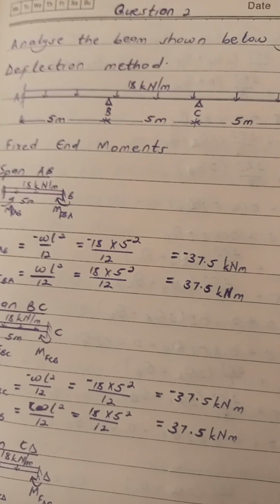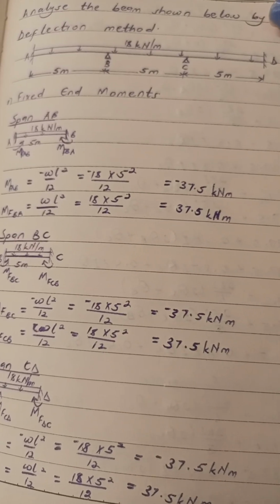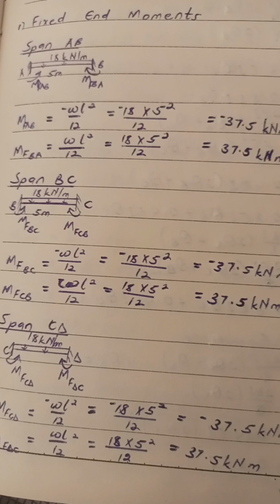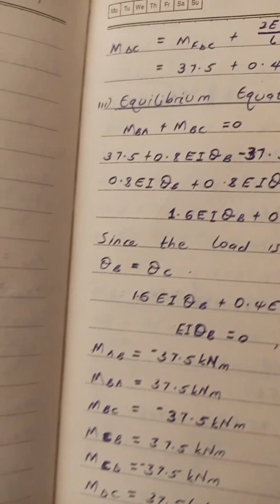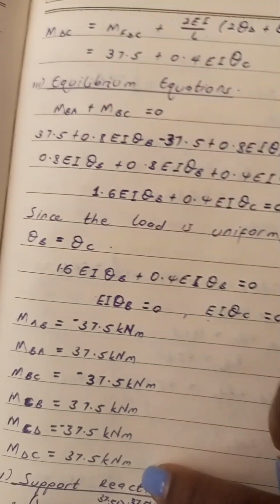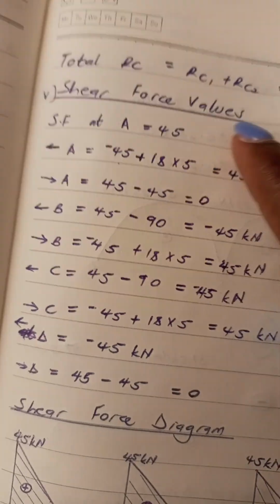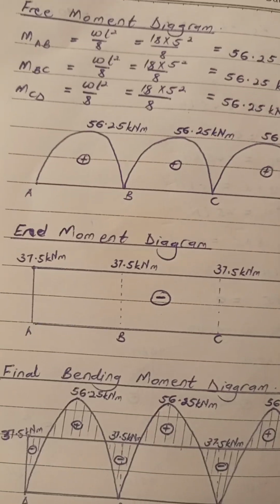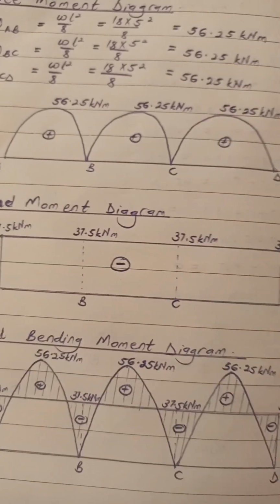Beam analysis by Slope deflection